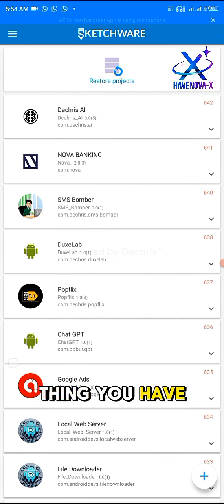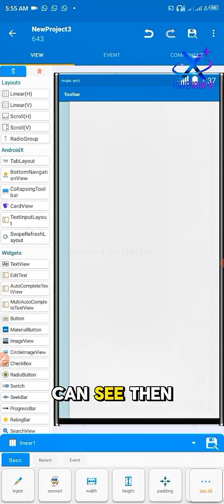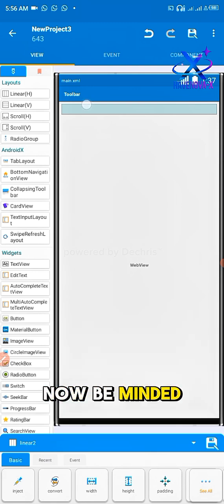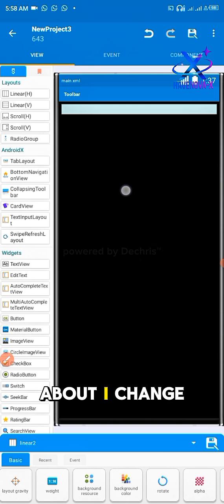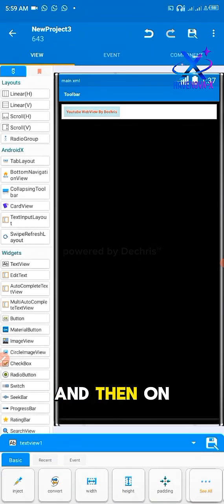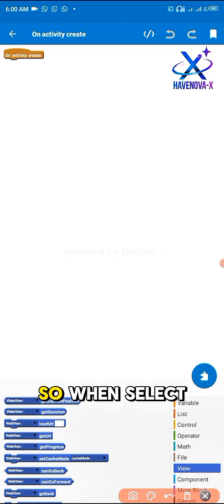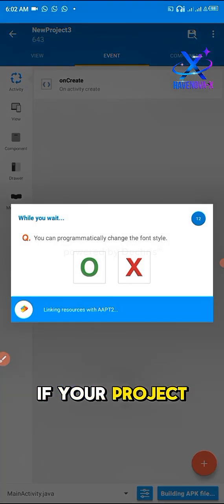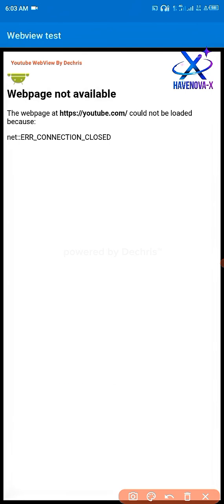Turn any site into a an app using sketchware pro webview component.